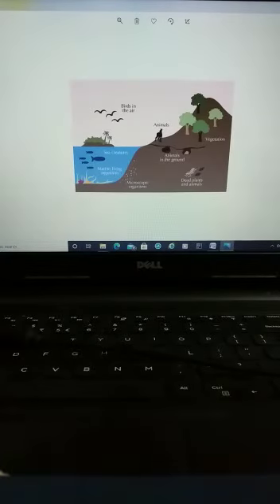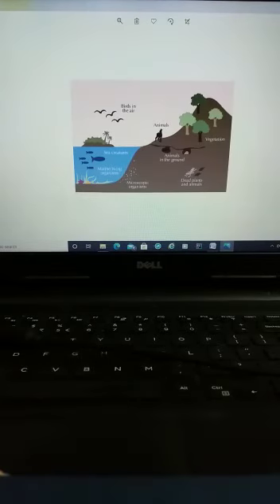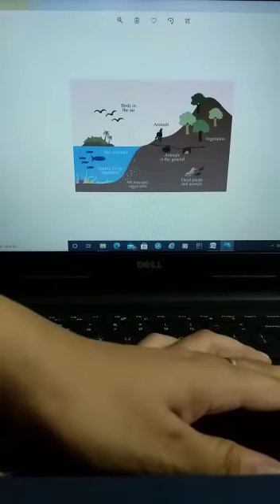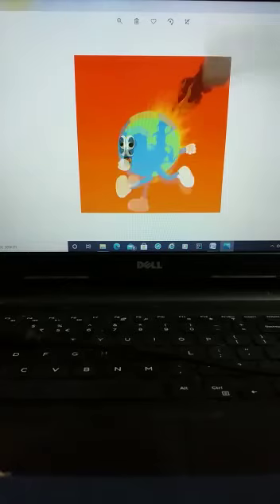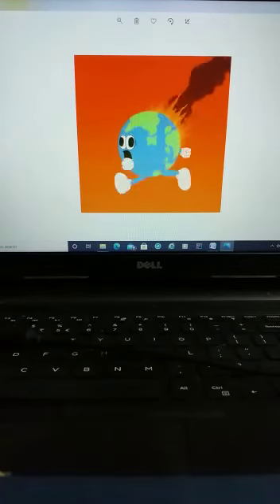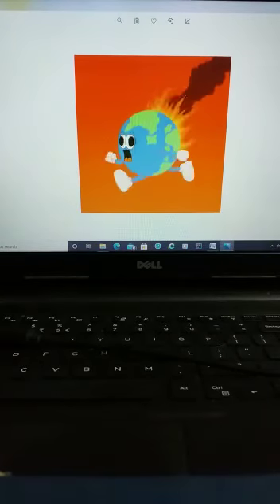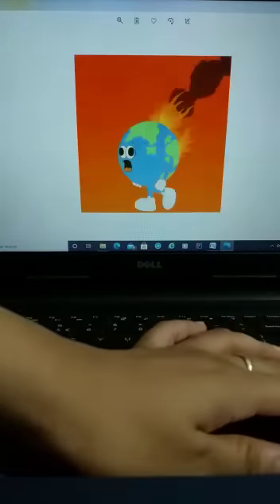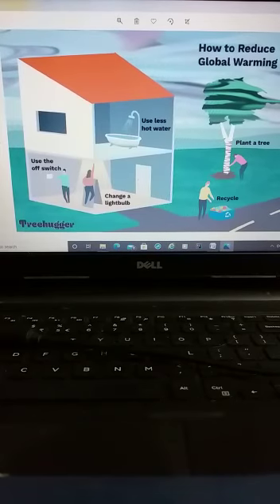class IV SST[the four domains of the Earth] - PART III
Video from Vidya Niketan